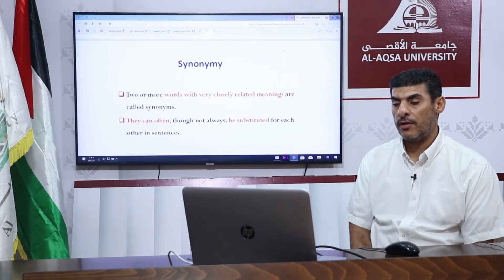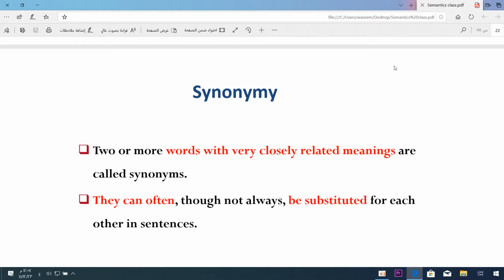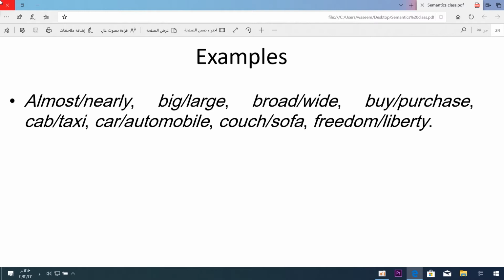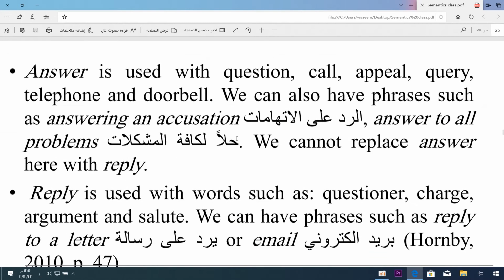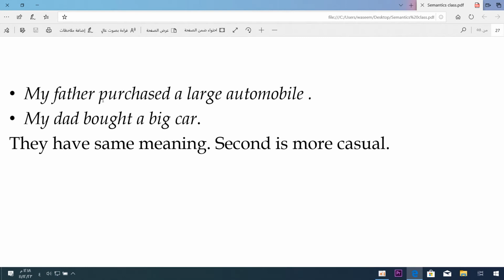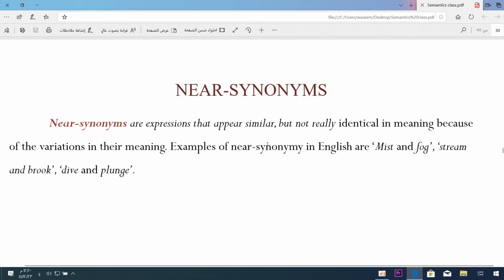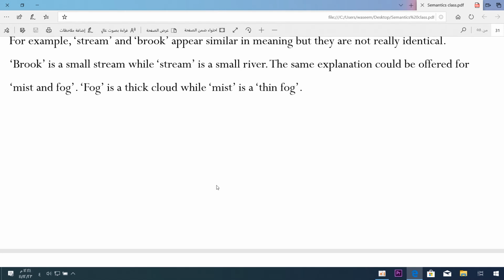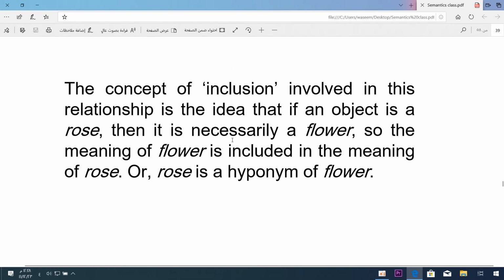د مصطفى ابو طه مساق المقدمة في اللغة فصل lexical relation الجزء الاول الفصل الدراسي الصيفي